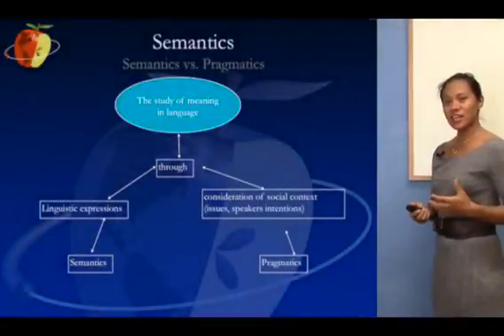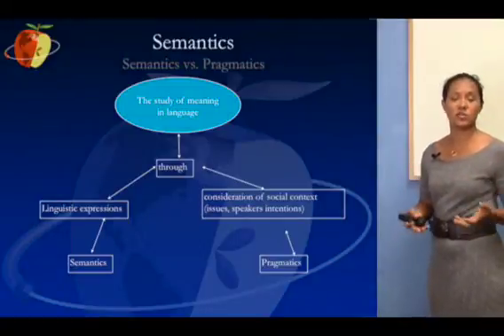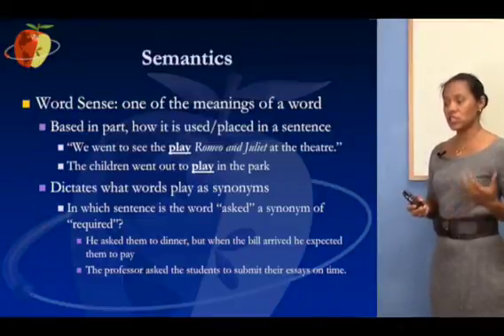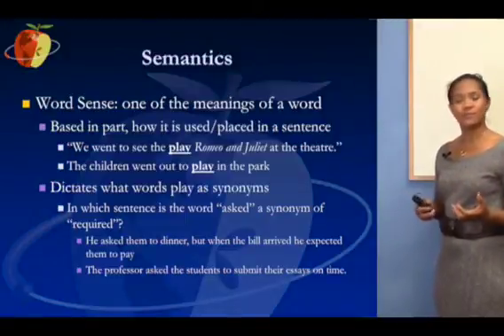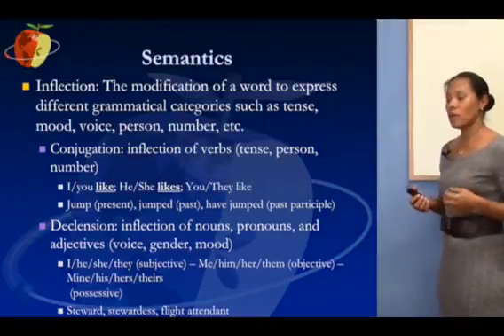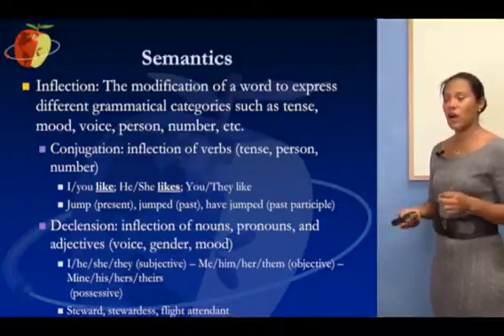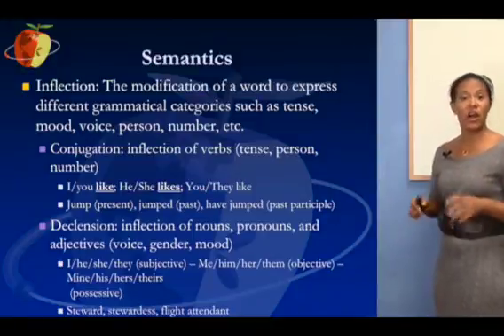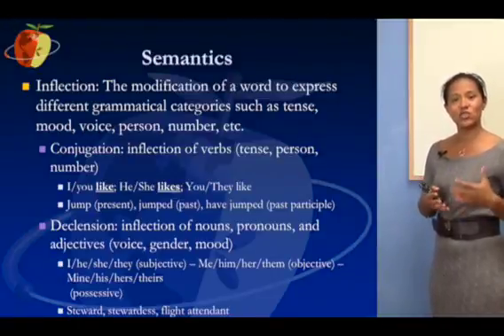CSET English Test Prep - Subtest 2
This CSET English Subtest 2 test prep video covers important subject matter appearing on the CSET English exam. This particular video focuses on Semantics, an important topic on the exam.

Our online prep programs for CSET English Subtest 2 include Core subject matter videos like this one, which cover all areas of Human Language Structures, Acquisition and Development of Language and Literacy, Literacy Studies, Grammatical Structures of English, and Rhetorical Effects of Grammatical Elements that you need to know for the exam, and also include interactive practice tests with "Smart-STEM" virtual tutoring that helps you with each question you missed and teaches you the specific test strategies you need to pass.

On the Teachers Test Prep website, you can also access a free CSET English Subtest 2 Study Guide and CSET English Subtest 2 Practice Test, which can help you get started preparing for your teacher credentialing and certification exam by assessing your strengths and weaknesses in each domain of the test.